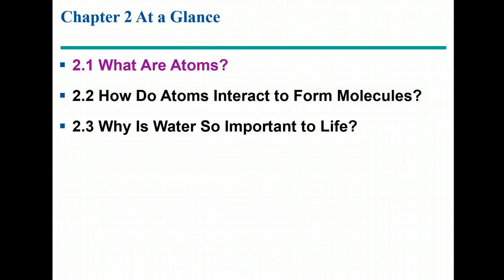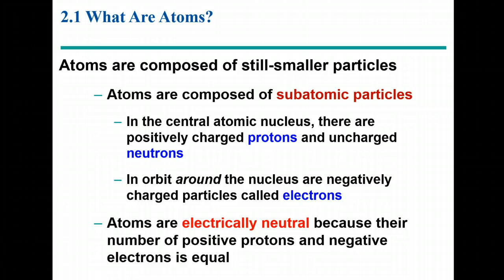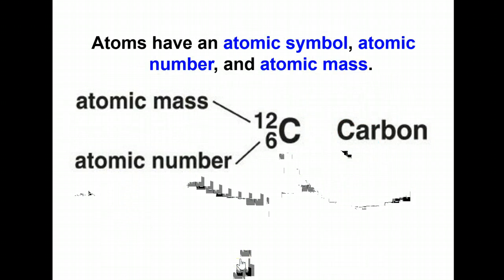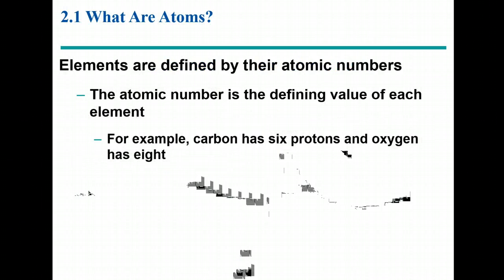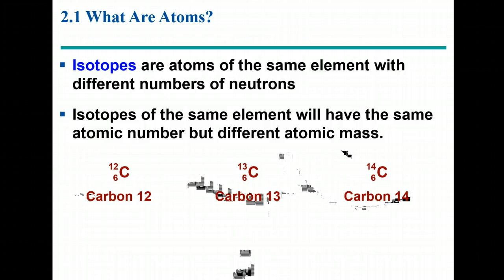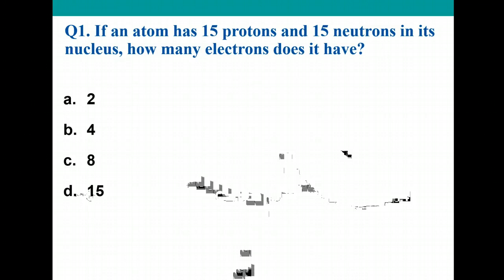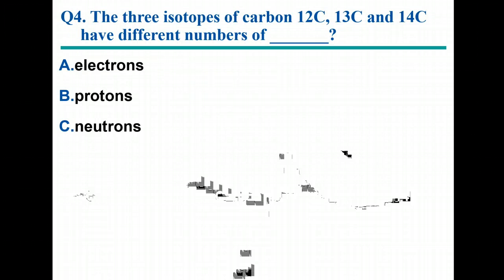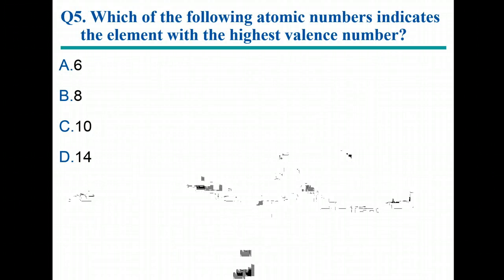Module 3 Narrated Lecture 2.1